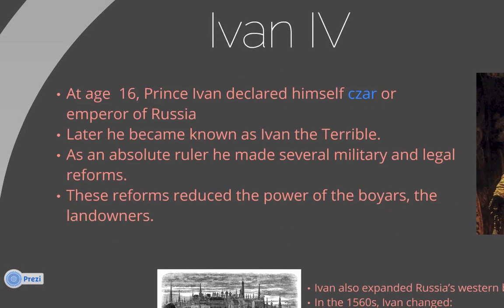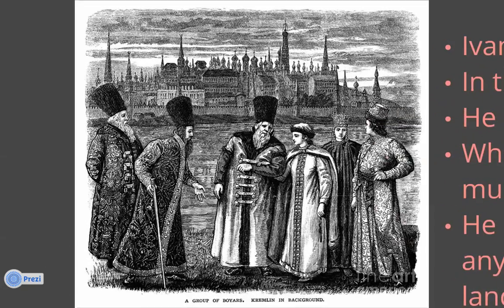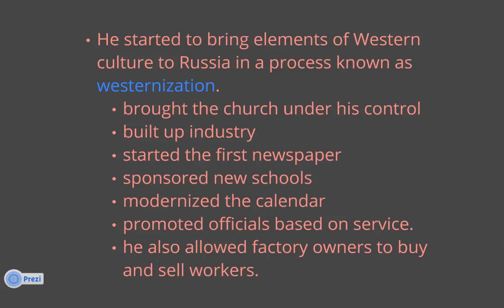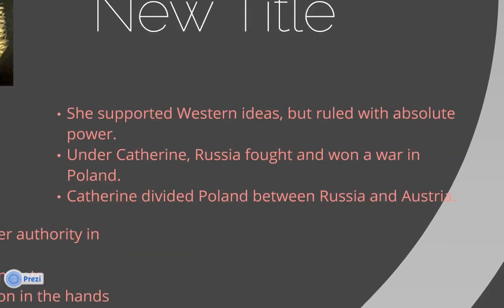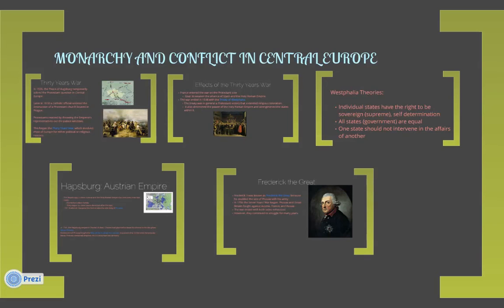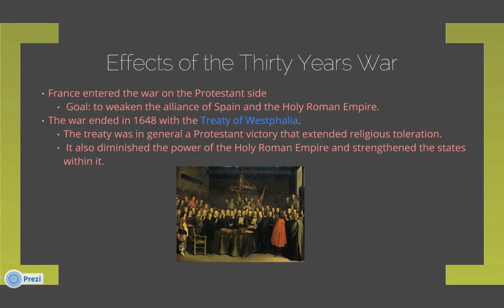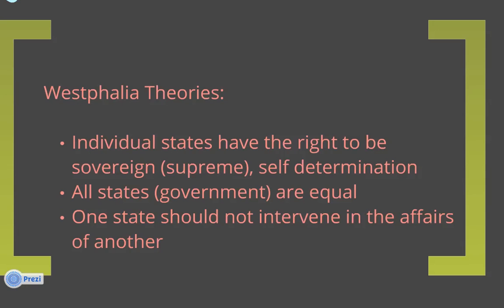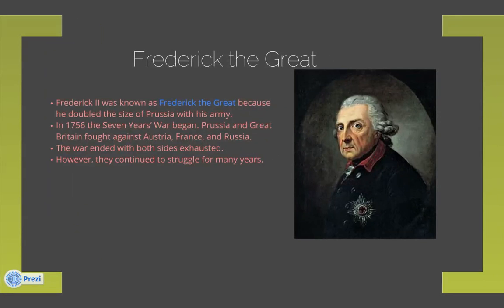Monarchs of Europe Cont.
Russia